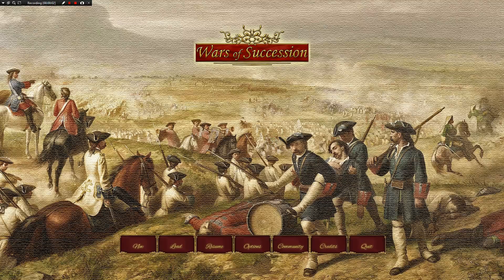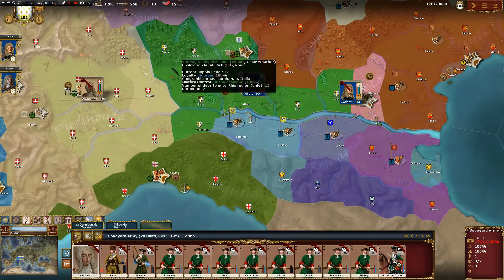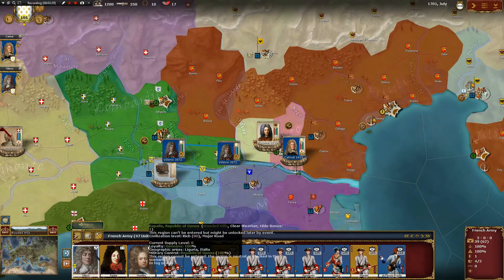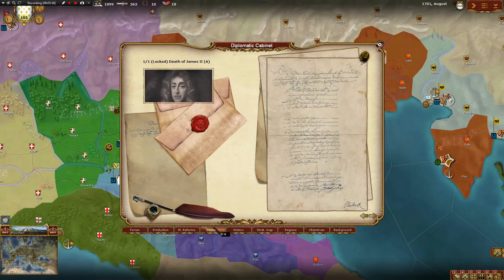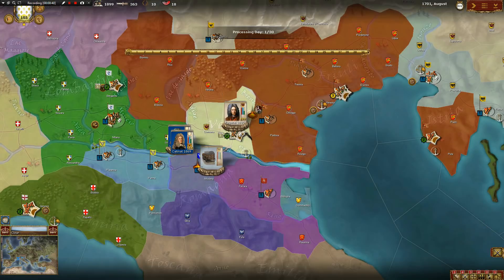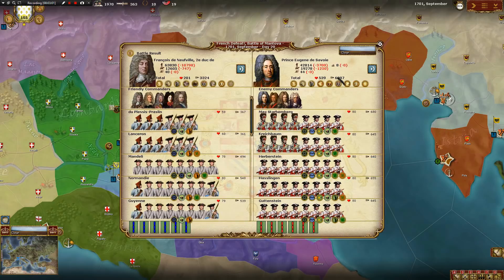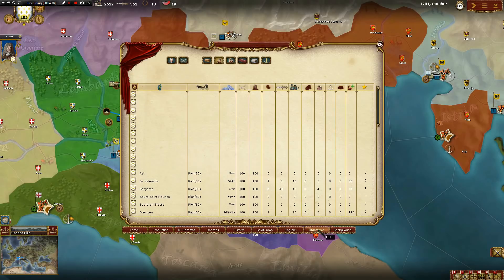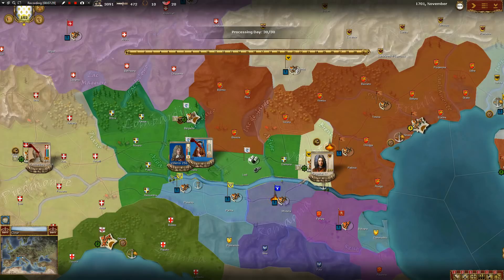Wars of Succession: AGEODS- Gameplay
1. Great Northern War
2. Spanish Campaign
3. Main Campaign
4. Italian Wars